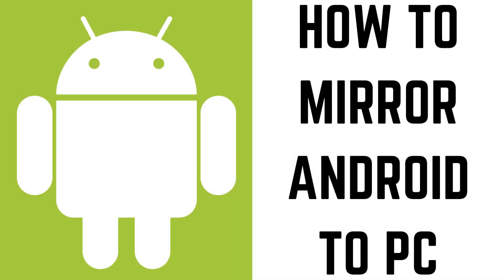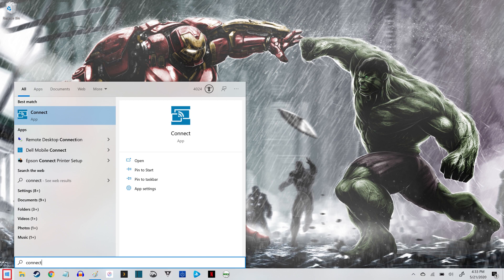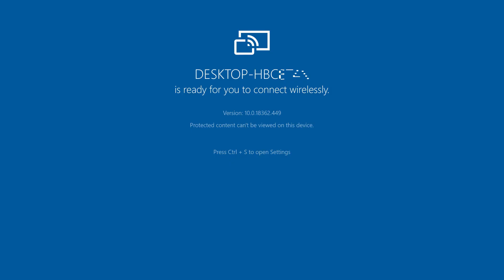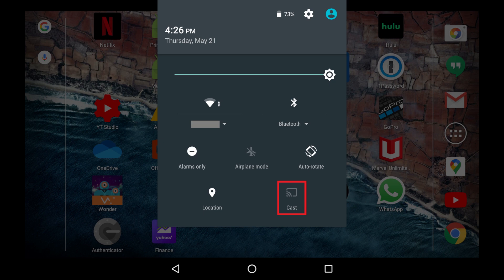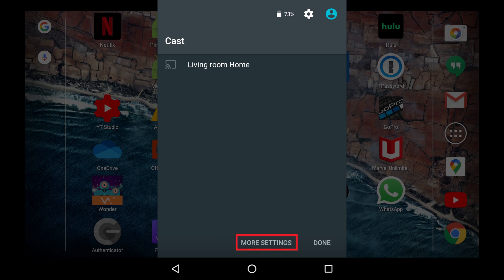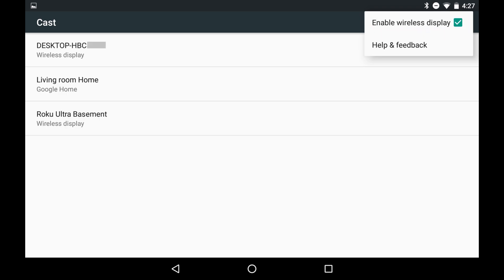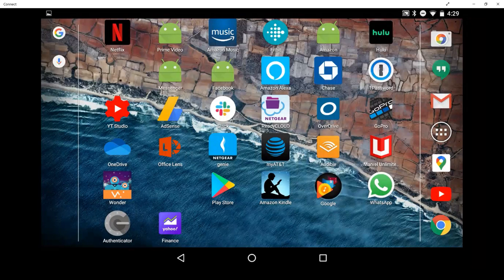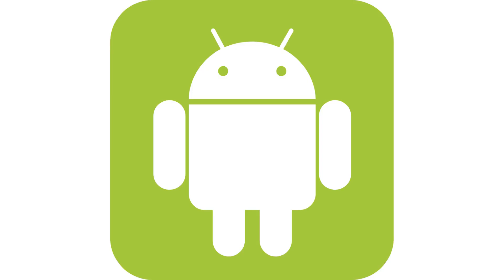How to Mirror Android to PC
In this video I'll show you how to mirror your Android device's screen on your Windows PC.

Timestamp:
Steps to Mirror Android to PC: 0:25

Video Transcript:
Because the Android mobile operating system largely powers phones and tablets, sharing content on your physical Android device can be difficult because of the smaller screen size. Thankfully, Android makes it easy to mirror your screen to a Windows PC relatively painlessly.

Now let's walk through the steps to mirror your Android device to a Windows PC.

Step 1. Click the "Windows" button on your PC's taskbar to open the Start menu, and then type "Connect." Click the "Connect" app that appears as the best match. The Connect app launches, indicating your Windows screen is now ready for you to connect to.

Step 2. Swipe down from the top of the screen on your Android device you want to mirror to your Windows PC to open a menu, and then tap "Cast" or "Screen Mirroring" in this menu. Some Android devices may even use a different name, but they all use the icon that looks like a monitor with a WiFi signal in the lower left corner of it. The Cast menu opens, displaying a list of all of the devices available for you to connect to.

Step 3. To ensure you're seeing all of the devices available for you to connect to, tap "More Settings." A larger Cast screen is displayed.

Step 4. Tap the vertical ellipses on the screen to open a menu, and then tap to place a check mark next to "Enable Wireless Display." Additional available wireless connections will be displayed. At this point, you should see the name of your Windows PC connection, which is displayed on the screen in your Connect application, displayed.

Step 5. Tap the name of your Windows PC in the list. You'll return to the Cast menu on your Android device's home screen, where you'll see that you're now currently connected to your Windows computer.

You'll now see your Android device's screen mirrored on your Windows computer. You can stop the screen cast at any time by either tapping the "X" next to the name of the Windows PC you're connected to in the Cast menu on your Android device, or by closing the Connect app on your Windows PC.